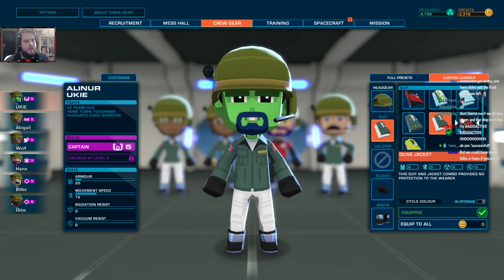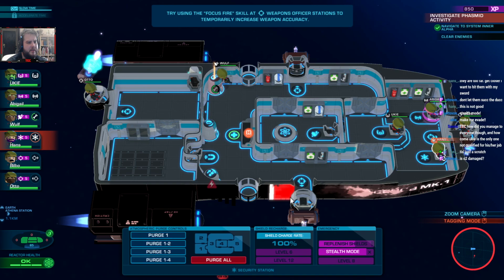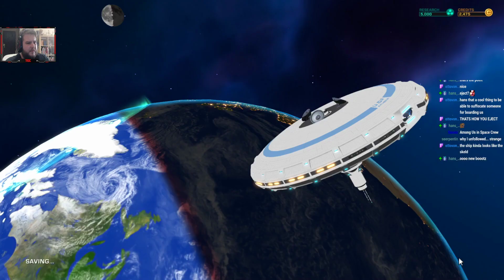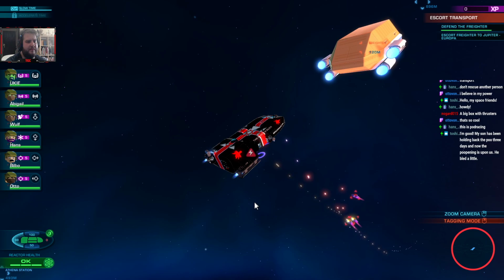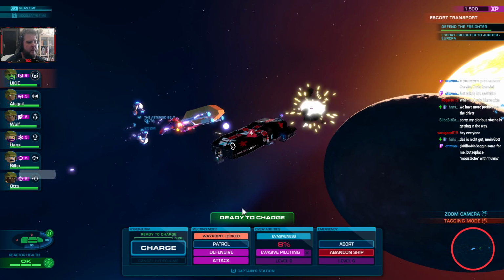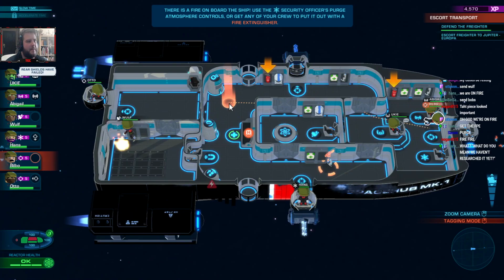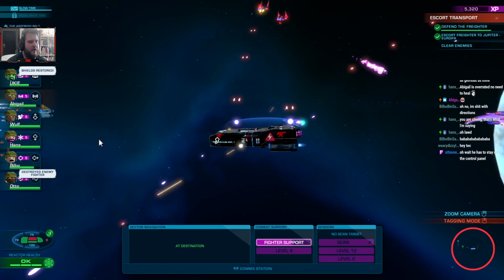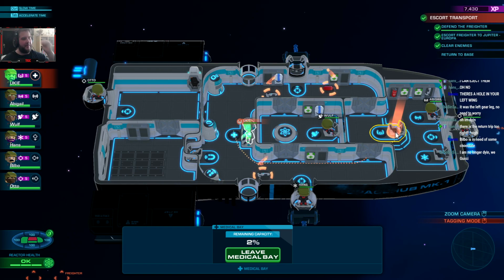Wulf The Engineer - Part 4 - Space Crew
I was given a key by the publisher of the game to play.

Space Crew is the brand new sequel to acclaimed strategic survival simulation game Bomber Crew.
Your Space Crew Needs You! Enlist today and blast off to new heights!
The United Defense Force will allow you to set across the galaxy on a campaign to defend Earth.
It will be your responsibility to help stop all of humankind being wiped off the intergalactic stage by the mysterious extraterrestrial threat known as the Phasmids.

Fixy Fixy